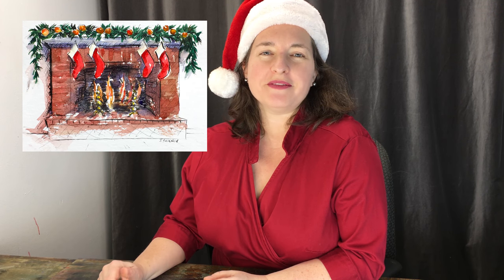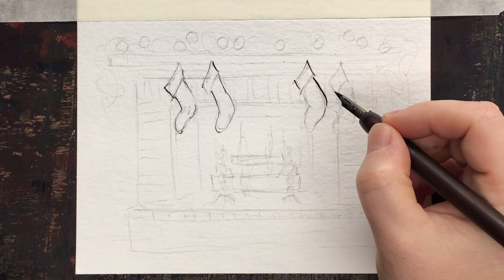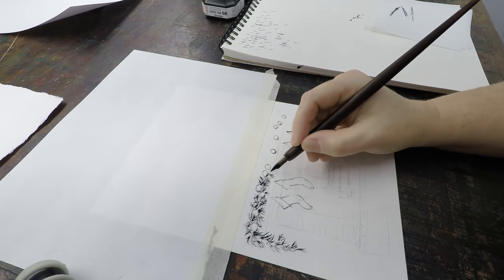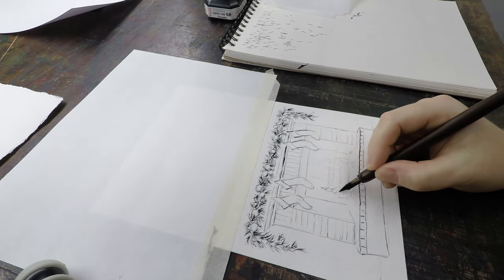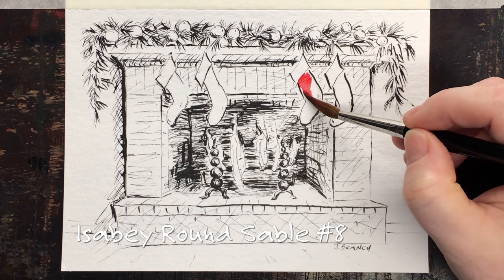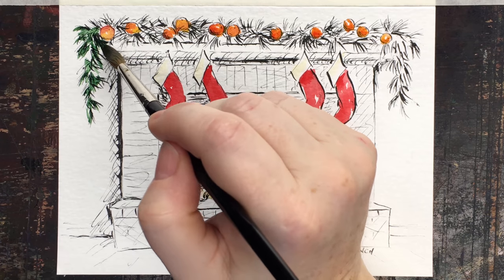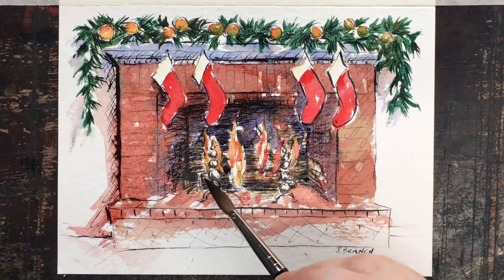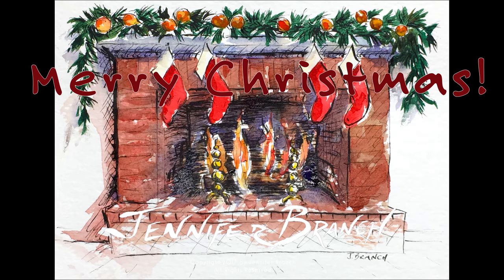Hearth Christmas Card Painting Tutorial with Printable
Paint a cozy Christmas hearth while you're curled up next to the fire. Printable included, so no drawing necessary!

I'm taking off for Christmas with my family, but I'll be back with a special video for New Year's Day.

I'm working on a fun and easy series for the winter. It's something you all have requested, so I think you'll enjoy it!

Merry Christmas!

Jennifer

Music is Carol of the Bells, composed by Mykola Leontovych and performed by Michel Rondeau. Courtesy of